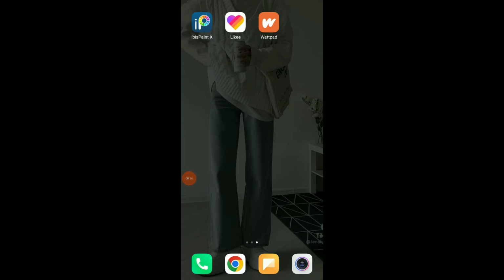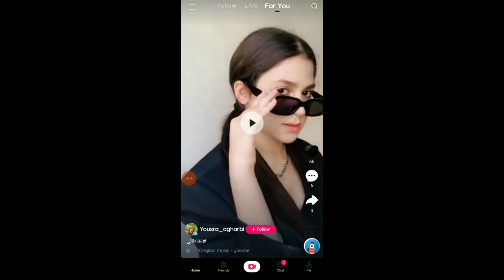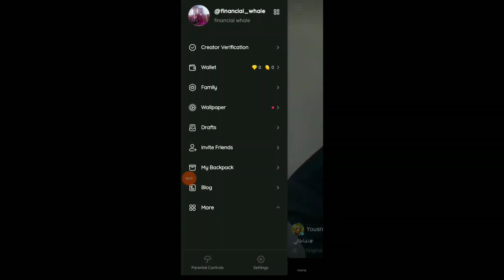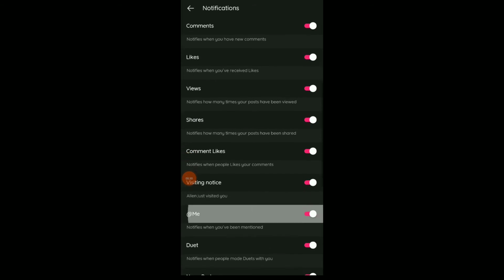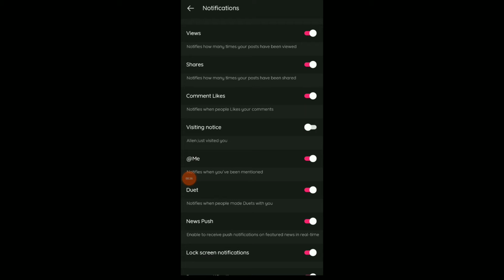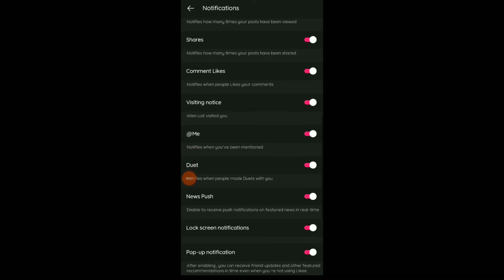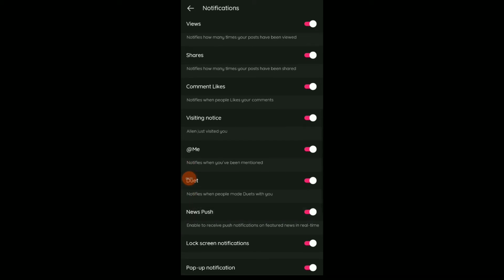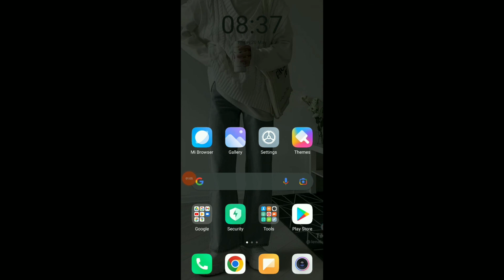How To Turn On/Off Visite Notice Notifications On Likee App 2022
My idols on YouTube:
Mike Vestil
Ali Abdaal
biaheza
Kevin David
Incognito Money
Sara Finance
Everyday Money
Channel Makers
Vidiq
SuperHumans Life